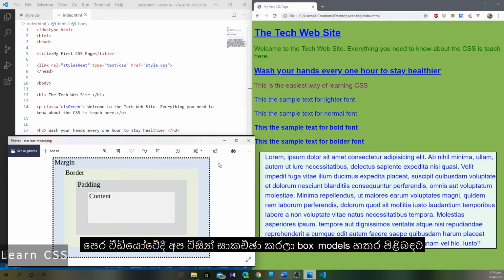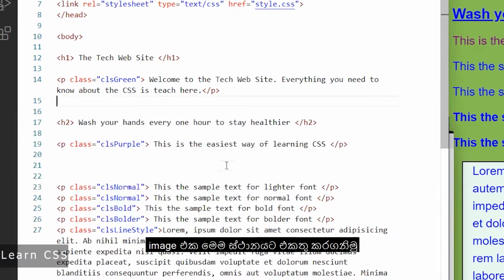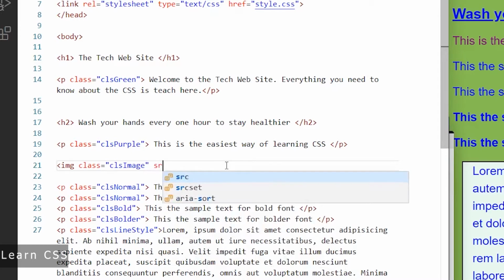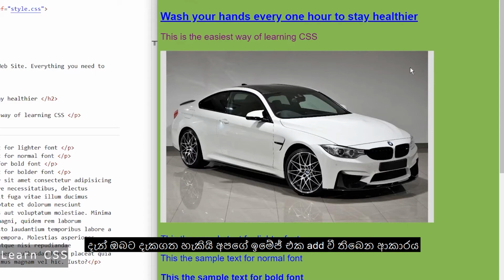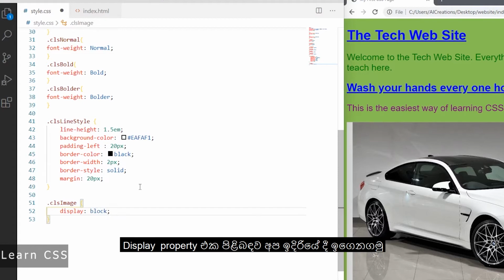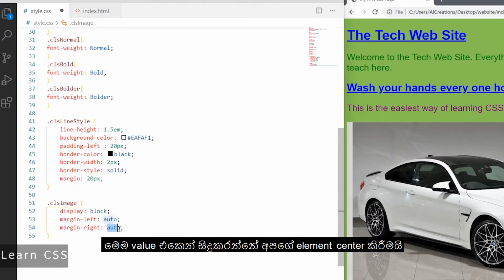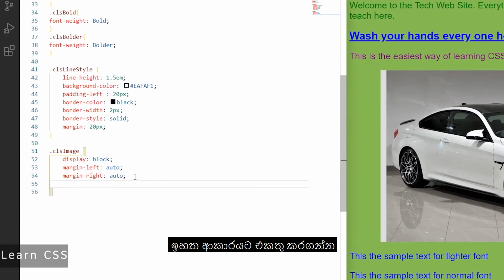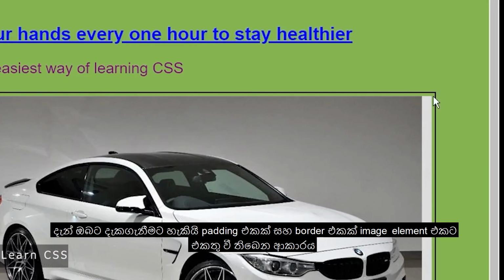How to learn CSS in a Simple way - 18 - CSS Box Model - Part 3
- Learning more about the CSS Box Model in CSS.

Why this channel? Well, My name is Amindu Ishara and I'm a full-stack developer with 4+ years of experience and I teach people how to design and code the web in a SIMPLE way. Currently, I'm playing a major roll in some ongoing projects such as PMS (Property Management Solution) and Location-based delivery Systems.

Now, I am willing to focus my time and energy on this channel to teach you how to be the best developer using simple techniques.

I upload videos more than 3 times on EVERY week.